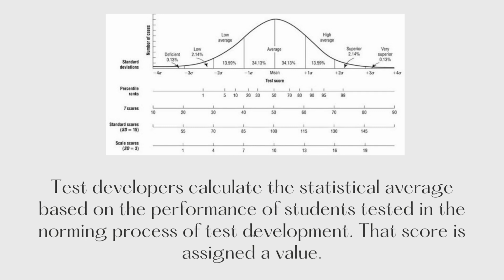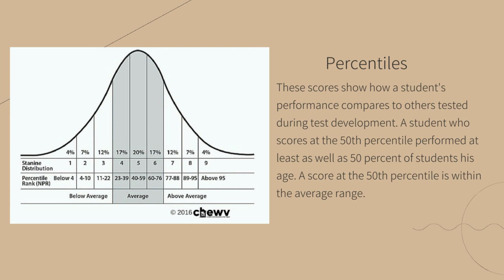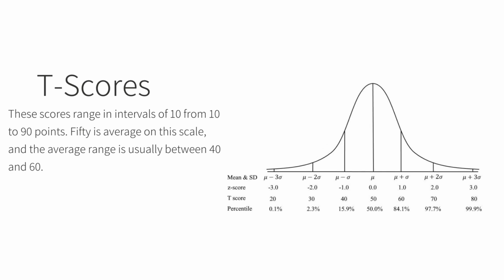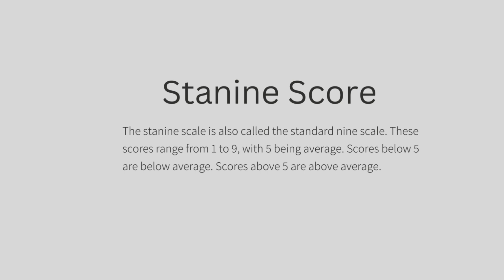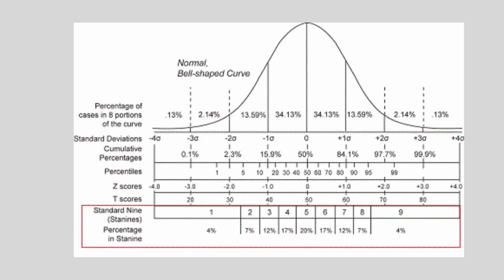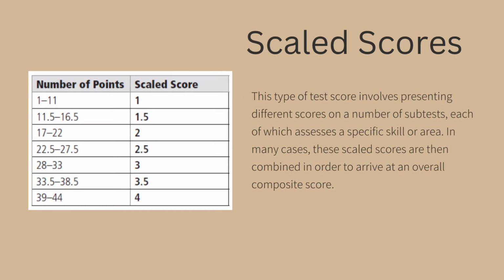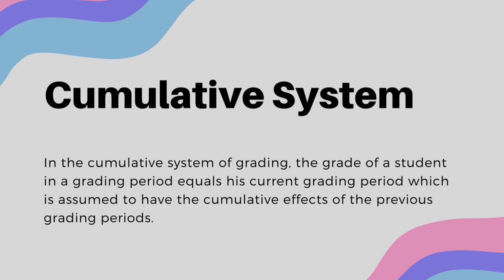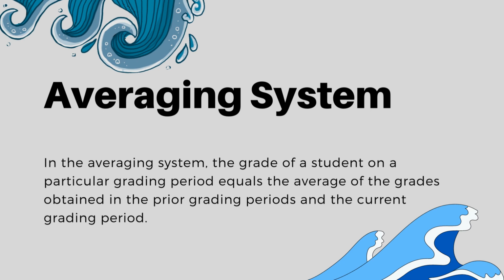Standardized Test Scoring and Cumulative and Averaging Systems